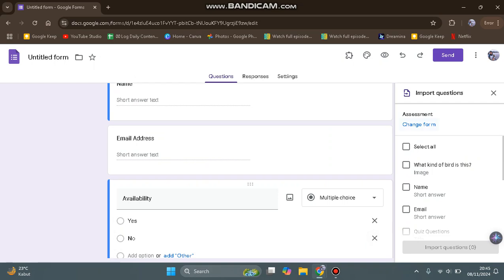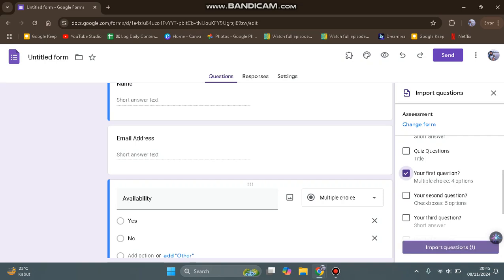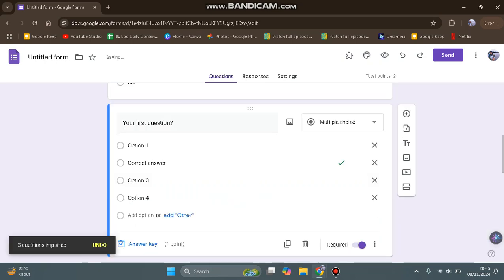Save Time and Effort: Import Questions Between Google Forms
Streamline your form creation process with this time-saving tip! In this video, I'll show you how to easily import questions from one Google Form to another